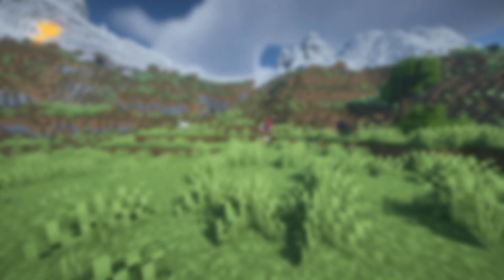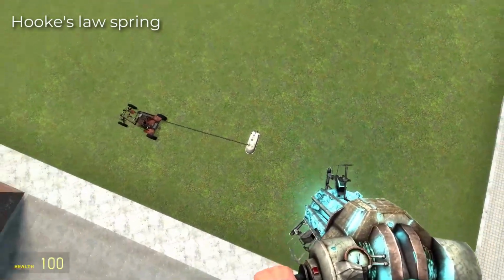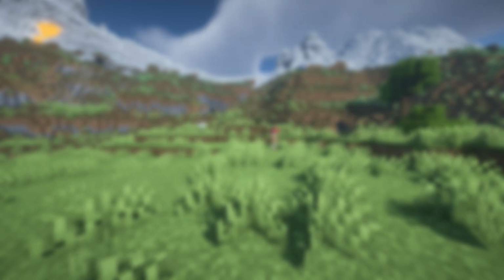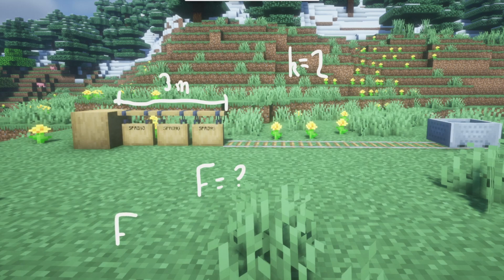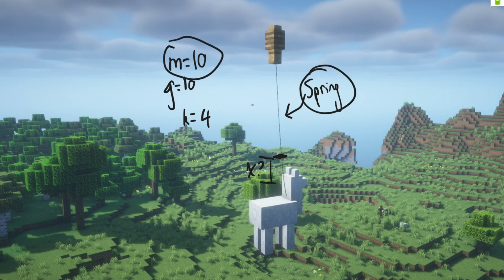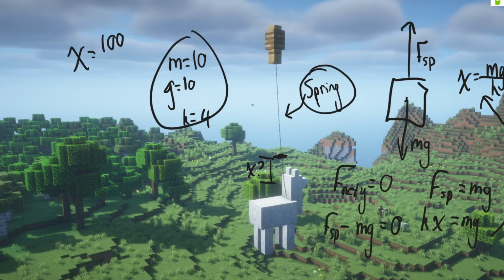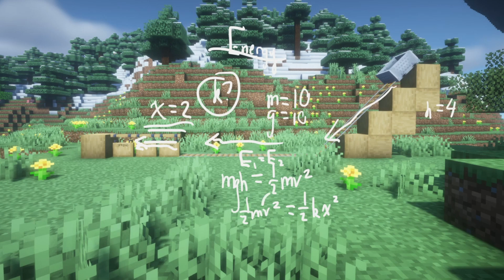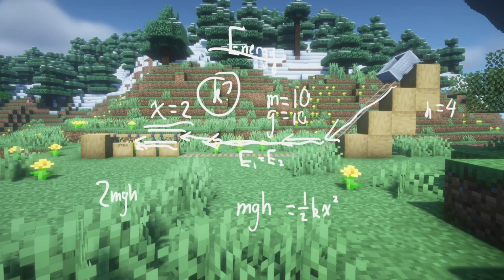Spring Forces and Energy // AP Physics Unit 2 and 3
This one was a tough one to make in minecraft haha, but garry's mod saved the day
Hope this helps on your journey!!